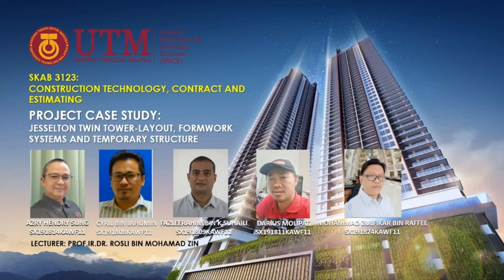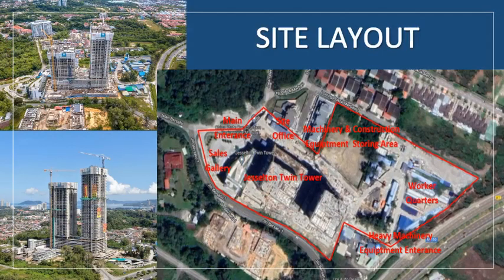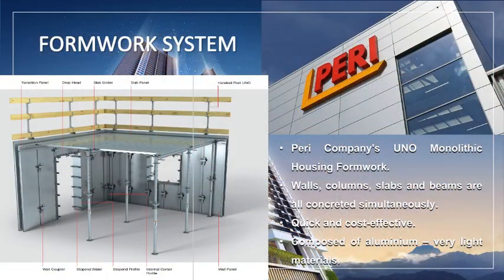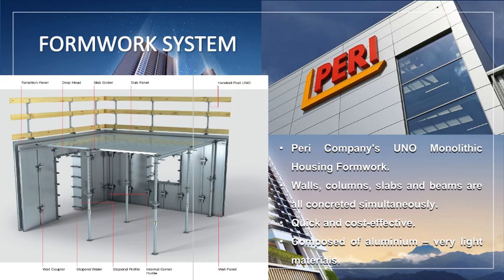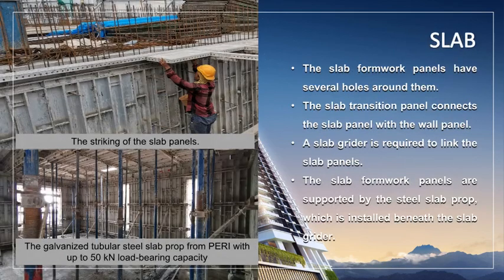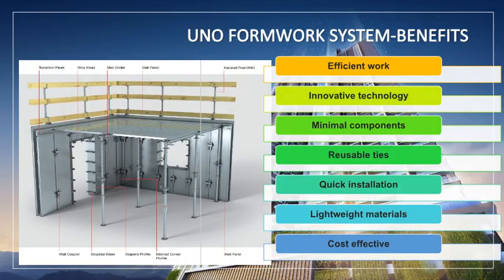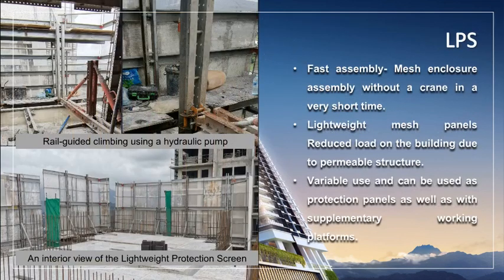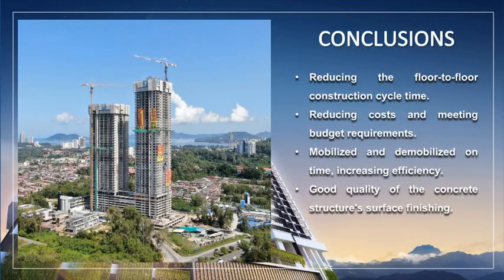Teknologi Pembinaan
SKAB3123 Teknologi Pembinaan, Taksiran Dan Kontrak